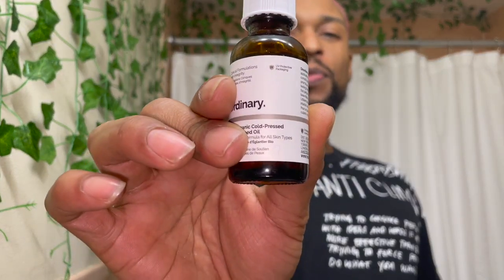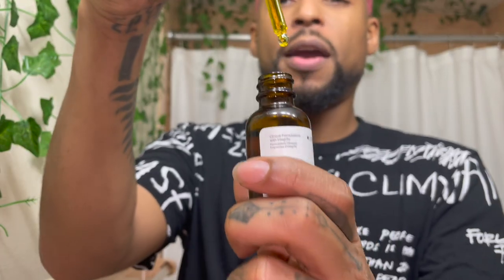I tried The Ordinary's Rosehip Seed Oil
If you want to add something to your skincare routine that will help fight anti aging, add moisture, and give you extra protection get this product. Go to The Ordinary's actual website, Sephora, or Ulta.